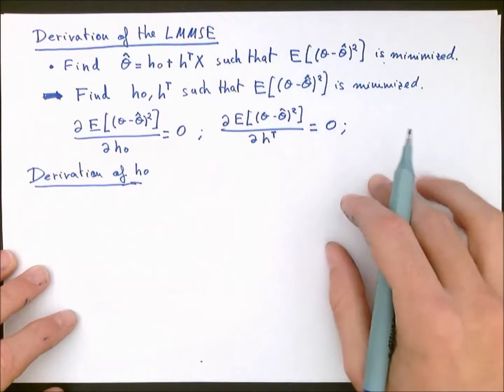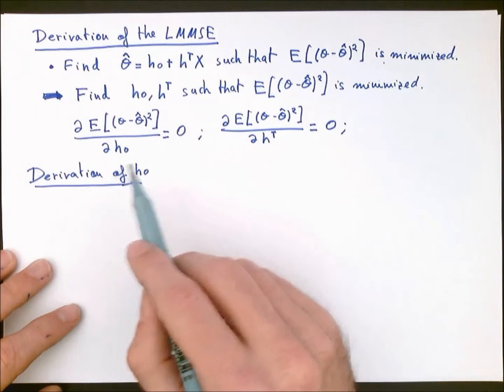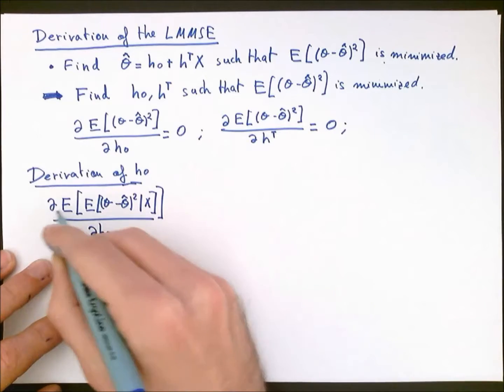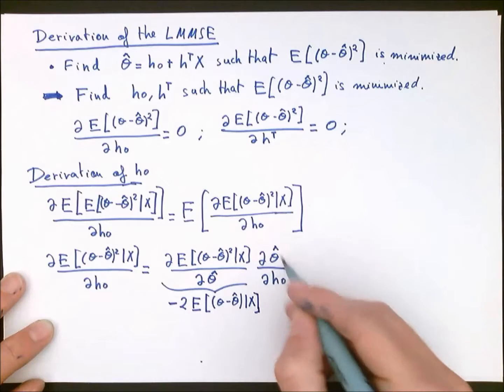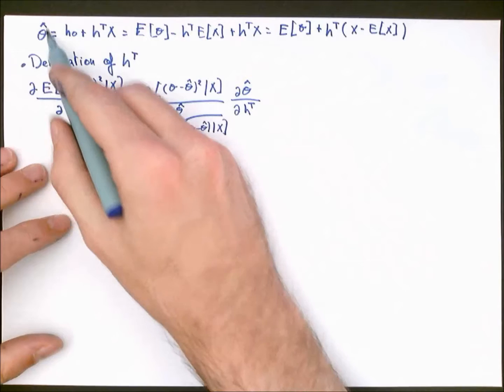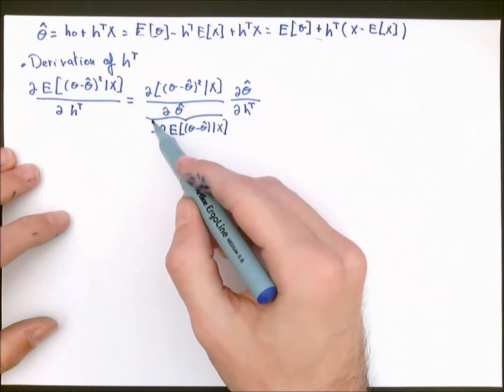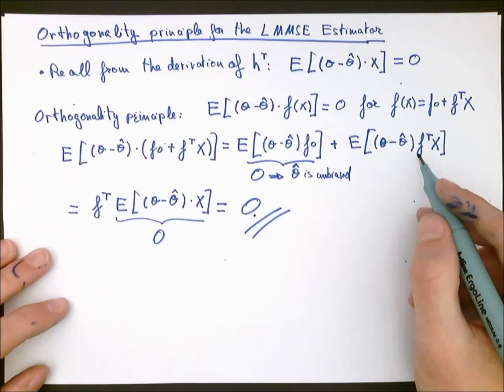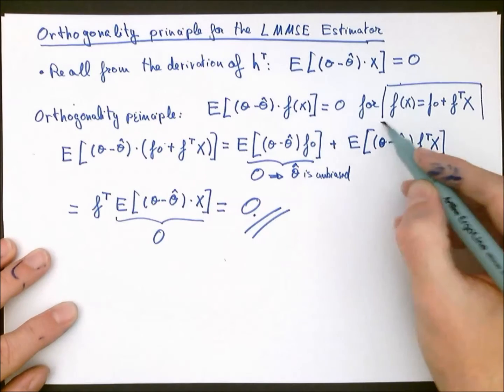(SP 16.7) Derivation of the LMMSE Estimator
In this video we derive the Linear MMSE estimator and prove the orthogonality principle.